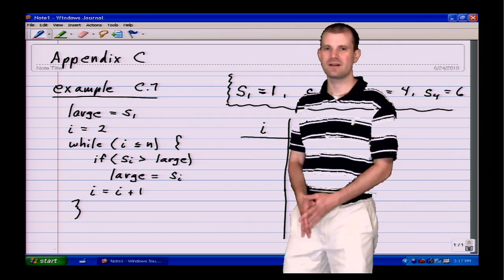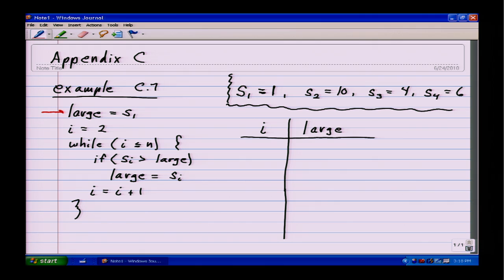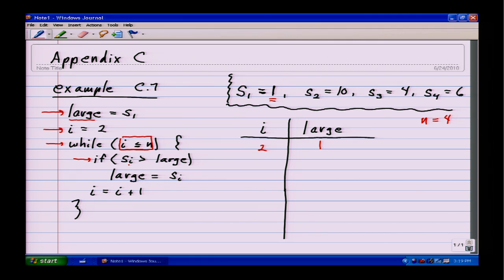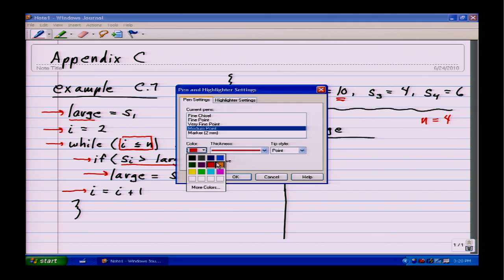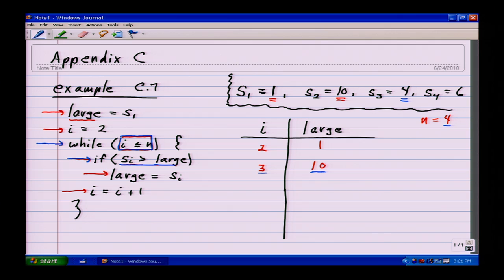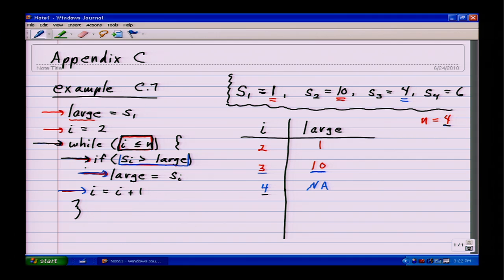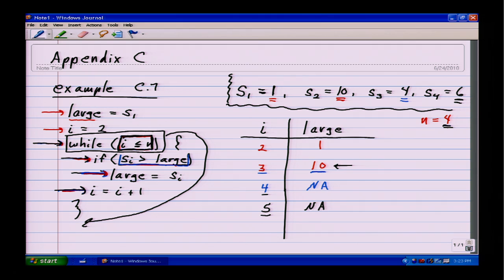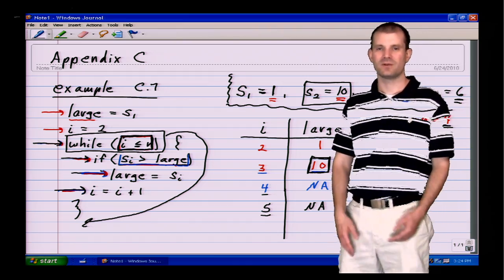Appendix C - Example C.7